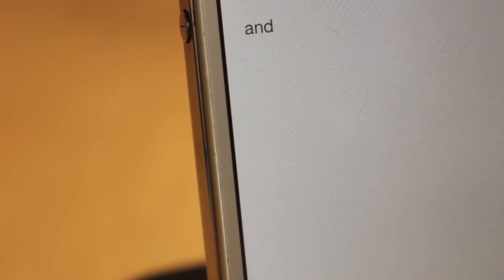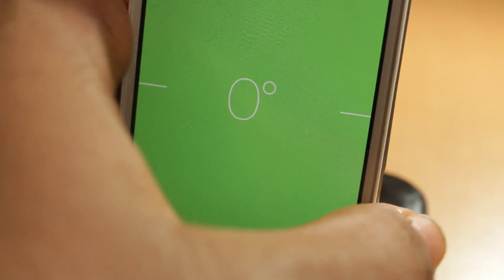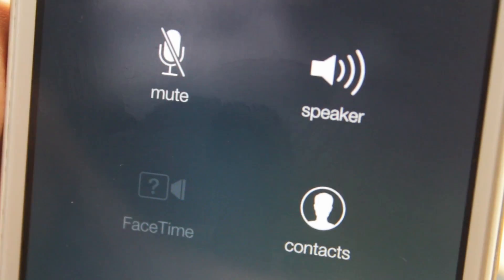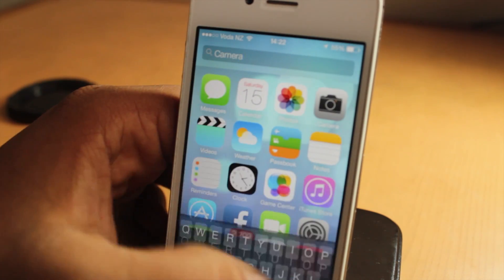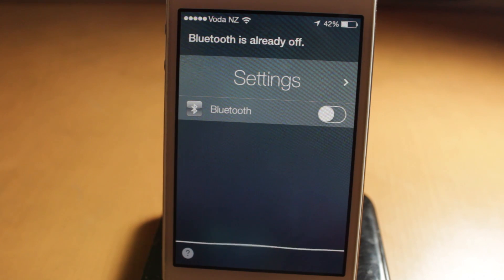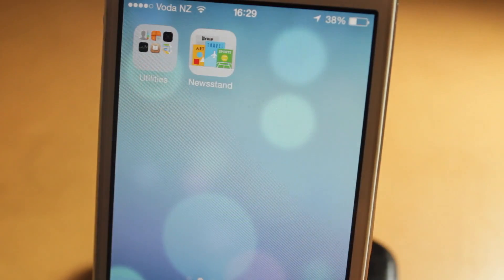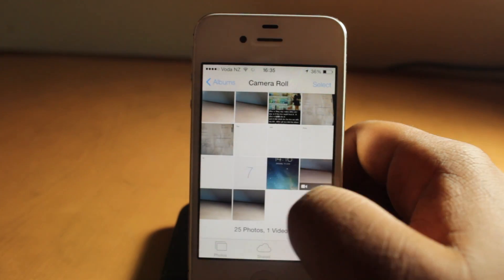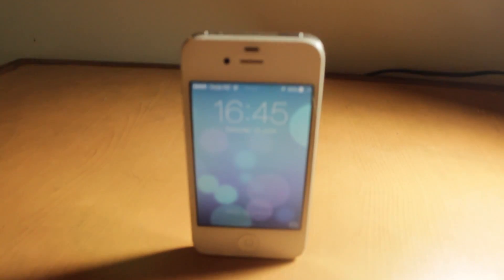Best iOS 7 Tips and Tricks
Best Tips and Tricks! More features below!

iOS 7 Features List:

Control Center: A menu that requires a swiping up gesture to access, revealing a whole set of toggles for Airplane Mode, Wi-Fi, Bluetooth, Do Not Disturb, brightness, orientation lock, music playback controls and volume, AirDrop and AirPlay, and quick access to Camera, Timer, Flashlight (uses rear-facing LED) and Calculator.
Notification Center:
There is a new tab called "Today" that shows you the forecast, traffic, birthdays and other info relevant to your day-to-day life. This seems like Apple's attempt at competing with Google Now on Android.
Another tab called "missed" lets you prioritize alerts you missed in the past 24 hours.
Multitasking:
New card-based previews of apps that you have open, very reminiscent of popular jailbreak tweak Auxo.
Moreover, apps are intelligent now in the sense that iOS can discover the apps you use most -- and at what times -- and keep them up to date beforehand
Camera:
Access different capture modes -- still, video, panorama and square -- with a simple swipe. New filters allow you to customize your photos like you would on Instagram, directly on iPhone.
Filters can be removed at any time, and your original photo will still be in tact. Some features limited to certain iOS devices.
Photos:
The app now groups your photos based on time and place -- into Collections, Moments and Years. The latter of the three shows every single photo you've taken in an entire calendar year, in a large collage.
iCloud photo sharing
AirDrop: Allows you to share photos, videos, contacts and other content with nearby iOS users, done automatically over Wi-Fi and Bluetooth, by simply tapping the Share button in apps that support this feature. The file transfers are encrypted.
Safari:
The mobile web browsing app has been revamped with a new user interface that disappears while you are surfing the web
Unified smart search field
New tab view
Reading List with seamless strolling
Shared links
iCloud keychain for account names, passwords, credit card numbers, Wi-Fi network passwords
Password generator -- Safari can generate a unique, hard-to-guess password automatically
iTunes Radio: Apple's new ad-supported streaming radio service, integrated directly into the iTunes app on iOS, Mac, PC and Apple TV. An iTunes Match subscription provides an ad-free experience. Currently limited to the United States.
Siri:
New look based on iOS 7 user interface
New voices, including both male and female options
Siri now provides an in-app inexperience that doesn't lead you to Safari or elsewhere
Wikipedia and Twitter search integration
App Store:
Apps Near Me discovers apps that are relevant to your surroundings, be it at a baseball game or shopping mall
A new Kids section lists apps based on age, great for parents
Automatic app updates
Find My iPhone: Apple ID credentials are now required to exit Find My iPhone or erase an iOS device, intended to deter theft.
iOS in the Car will bring the iPhone software experience to the dashboard, including the phone dialer, music player, sending and receiving of messages, and map directions
iOS 7 and business: better protection of work and personal data, management of app licenses, seamless enrollment in Mobile Device Management, wireless app configuration, enterprise single sign-onsupport, and default data protection forthird-party apps.
Ability to block users in Phone, FaceTime and Message apps
Improved mail search
New smart mailboxes
Notification sync
FaceTime audio
Per app VPN
Activation lock
View PDF annotations
Inclinometer
Long MMS support
Maps bookmark syncing
Chinese-English bilingual dictionary
Handwriting recognition for multiple Chinese characters
Do Not Track option in Safari
App Store volume purchasing
Enterprise single sign-on
Italian, Dutch and Korean dictionaries
Tencent Weibo
Wi-Fi Hotspot 2.0
Night mode for Maps
Managed app configuration
Smart downloading of TV episodes
Turn-by-turn walking directions in Apple Maps
Swipe down from any screen to reveal Spotlight. It no longer has an individual page.
Newsstand can be placed inside a folder
Live home screen icons